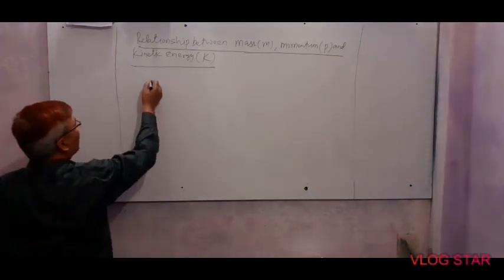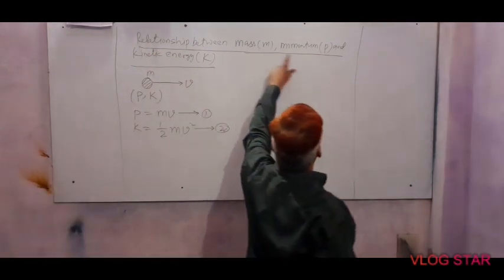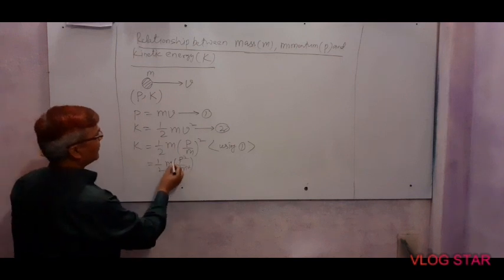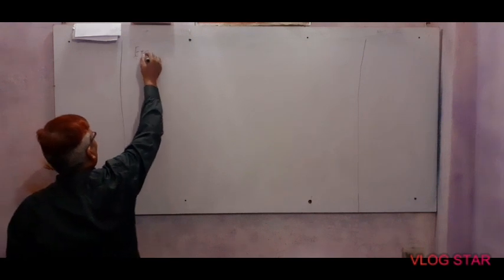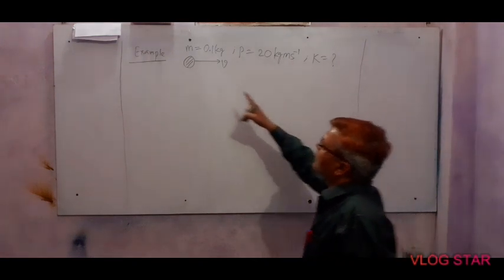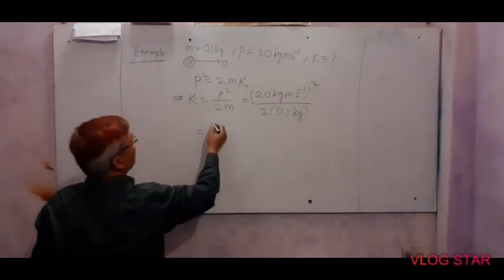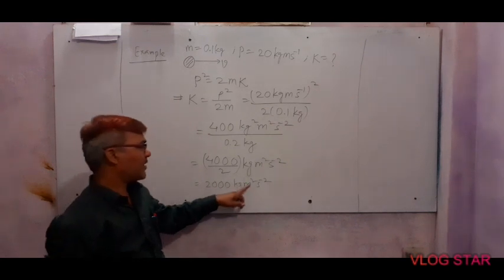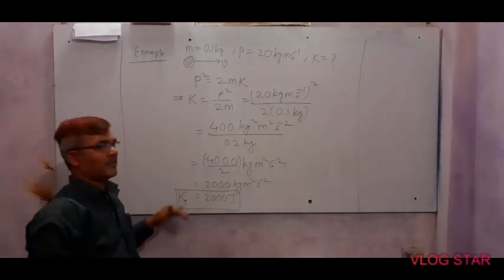Derive: p²= 2mK || Relationship between mass , momentum and kinetic energy .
Relationship between mass,momentum and kinetic energy

I hope all of you have understood the topic.
If you have any problem you can comment in the comment box.